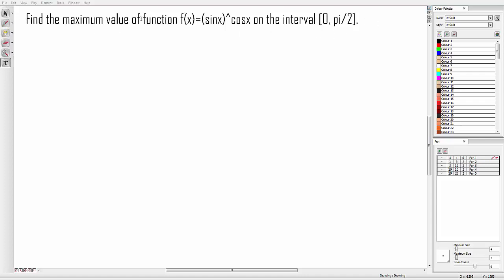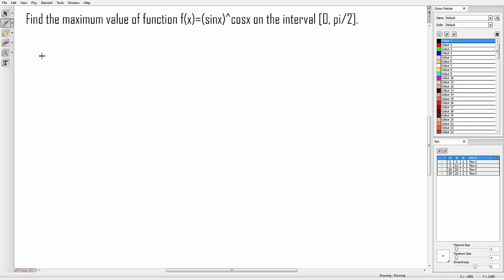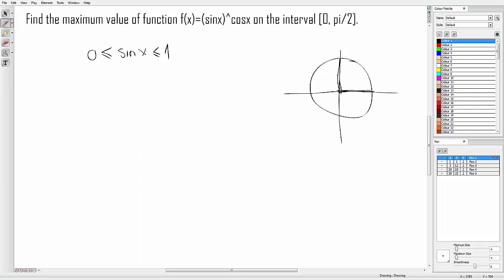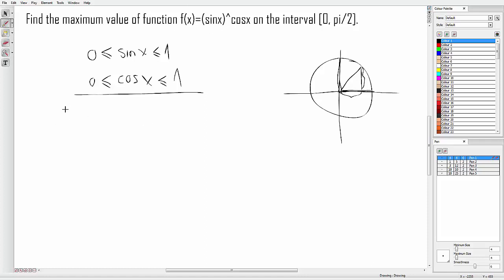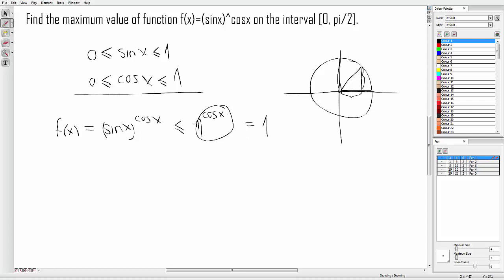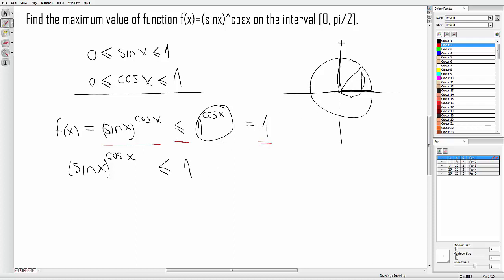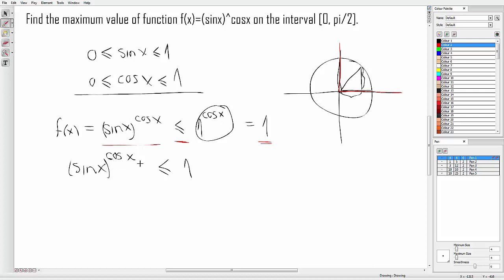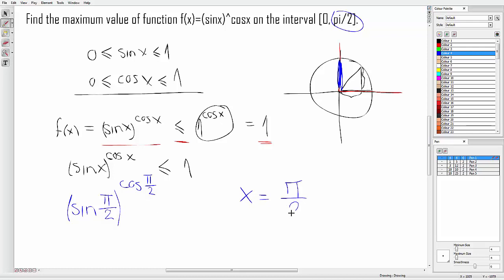Maximum value of (sinx)^cosx on the interval [0, pi/2]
Can you solve this problem from some mathematical competition?